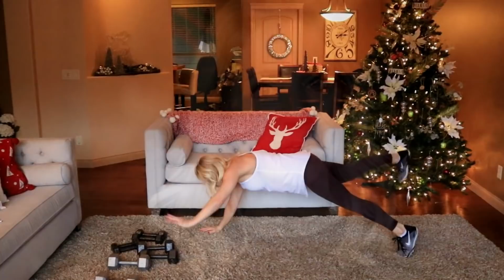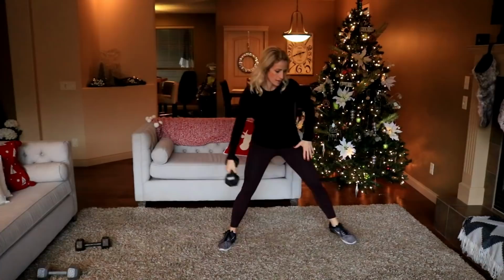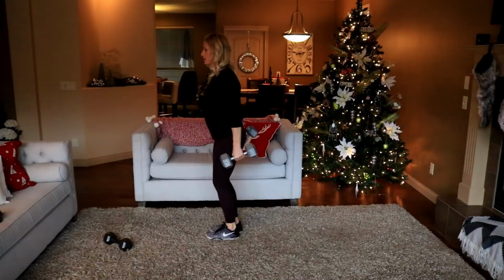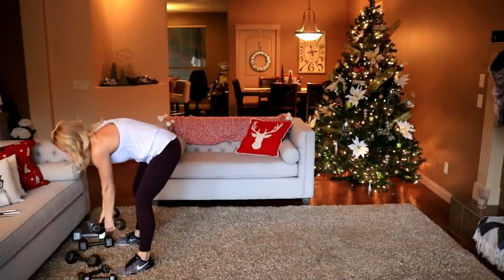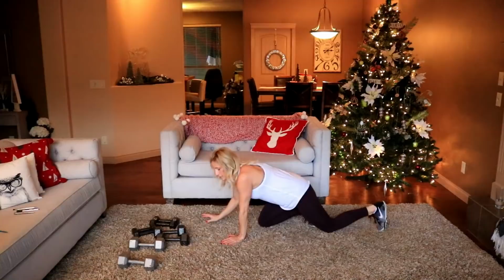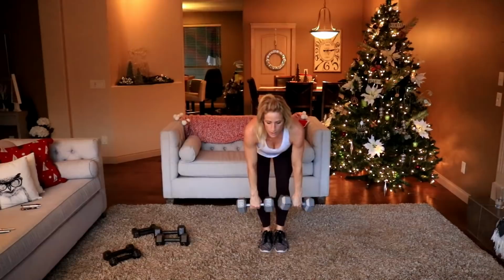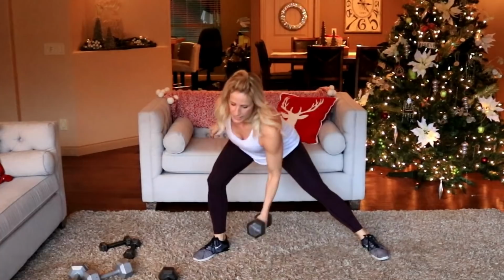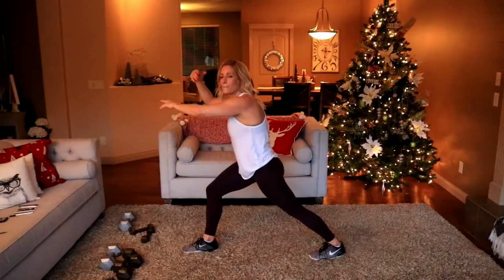Metabolic Smash | Intense Metabolic Workout | Burn 500+🔥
METABOLIC SMASH Are you ready for another heart pumping workout? This intense metabolic workout will have you sweating after the first round of 6 compound exercises. The premise of metabolic training, is that you "push until you can't, rest until you can". So be sure to break when you need! This format is challenging in the best kind of way, so grab your dumbbells and let's move daily!

Format:
6x6 -4 exercises/6 reps/6 rounds
30 Second circuit -30 sec work/10 sec rest -x2
6x6
30 second circuit x2

Workout:
6x6 Format

Lateral lunge to lateral raise -6/side
Reverse lunge bicep curl
Squat single side thrust
Renegade row
x6

30 sec work/10 sec rest x2
Squat front raise
Reverse lunge lateral raise/Side lunge front raise
V sit leg drop
Bottom burpee bicep curl
x2

6x6
Heavy front squat
Bentover wide row
Pushup bird dog
Plie upright row front raise (which accidentally switched into a deadlift upright row -whoops!)

30 sec work/10 sec rest
Bentover DB pass
Plank overhead press
Squat front lunge
Skier swings
x2

FOLLOW ALONG!